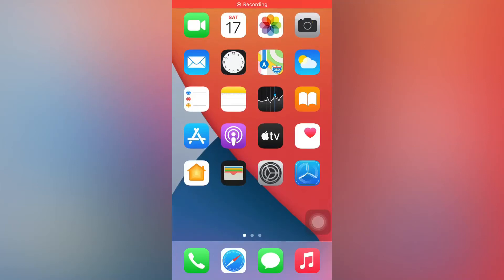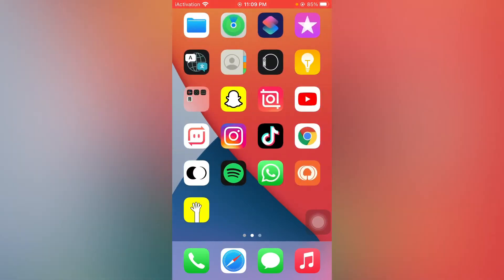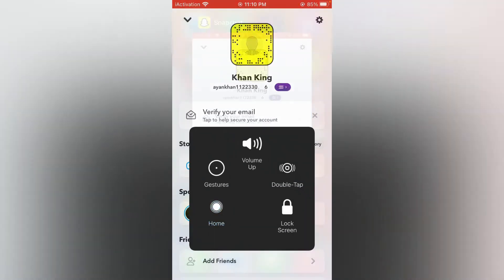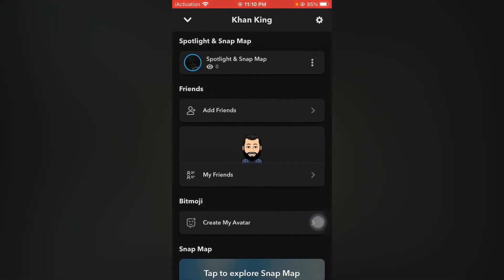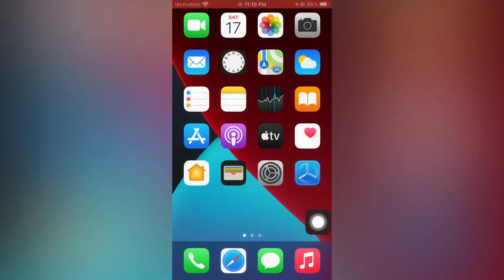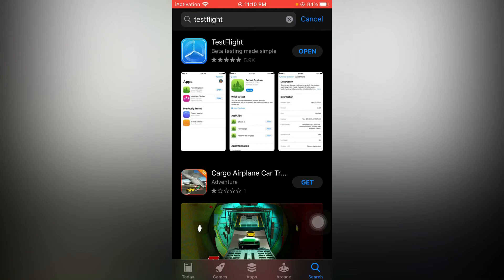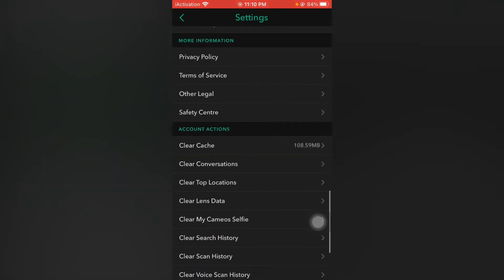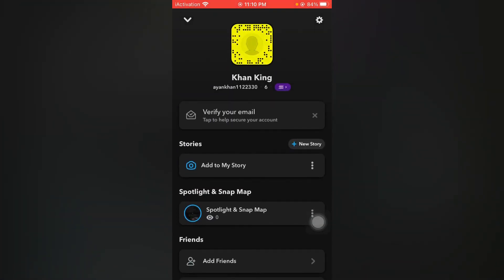Snapchat Official Dark Mode Out Now !! How To Get ? New Update 2021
HI GUYS IN THIS VIDEO I AM GOING TO SHOW YOU THE OFFICIAL DARK MODE OF SNAPCHAT THAT RECENTLY APPEAR ON SNAPCHAT  . IT'S AVAILABLE ON ONLY ON BETA VERSION RIGHT KNOW BUT YOU CAN ALSO GET THAT BY JOINING THE BETA VERSION OF SNAPCHAT. IN THIS VIDEO I AM TEACHING YOU ALL THE WAY TO GET THE BETA VERSION OF SNAPCHAT AND ALSO GET DARK MODE OF SNAPCHAT. SO DON'T ESCAPE ANY PART OF THE VIDEO..

TO GET THE DARK MODE
YOU NEED TO JOIN BETA VERSION OF DARK MODE
TO DO THAT YOU NEED TO GET THE TESTFLIGHT FROM APP STORE.
AFTER OPEN THE SNAPCHAT
GO TO SETTING
SELECT JOIN BETA VERSION
THE JOIN THE BETA BY THE HELP OF TEST FLIGHT.